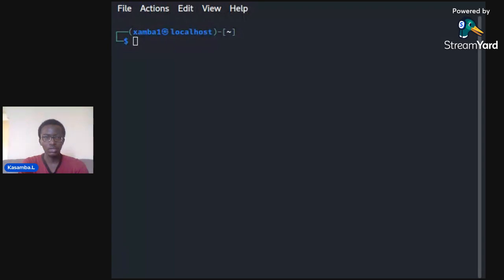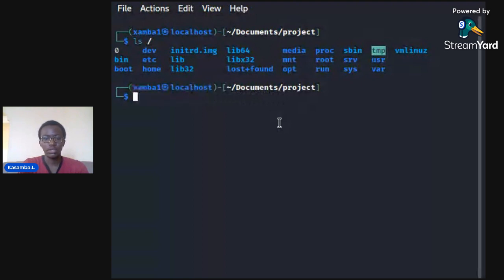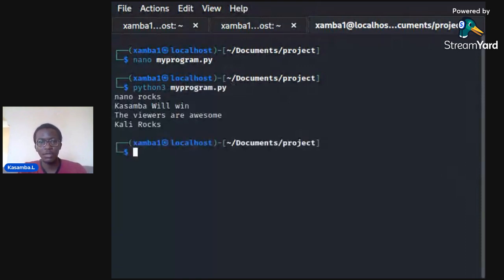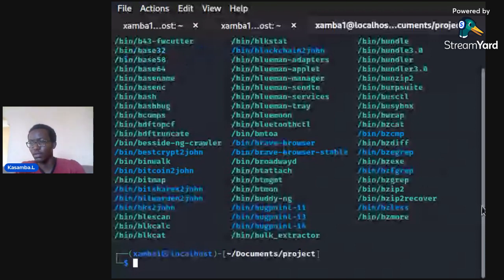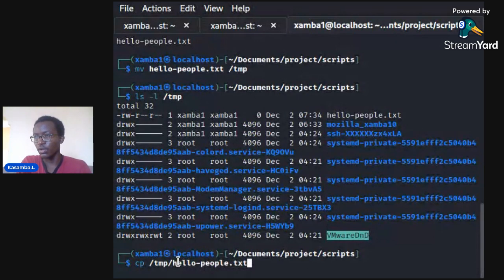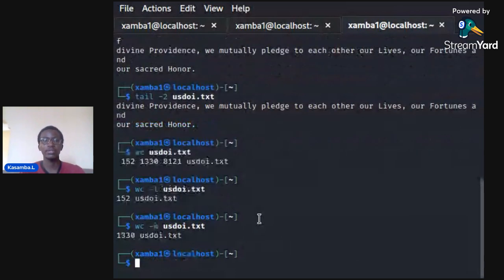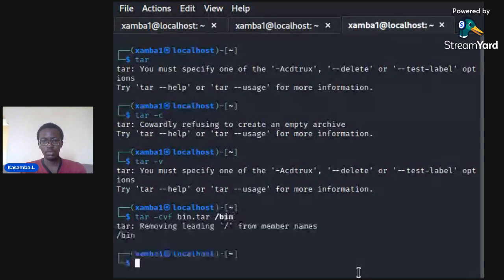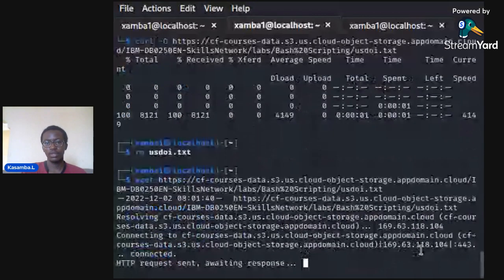Kali linux Basics REC